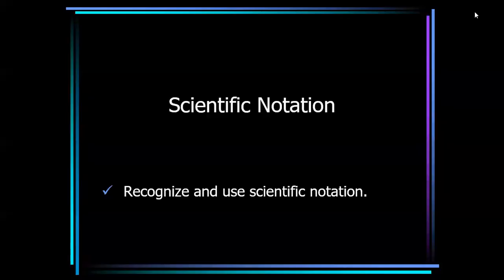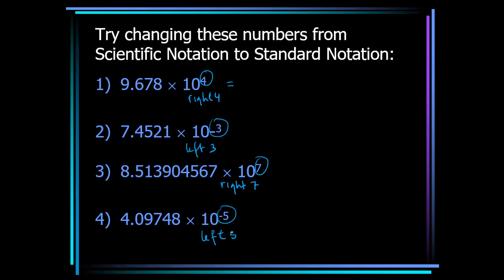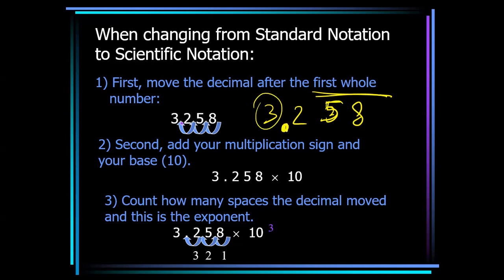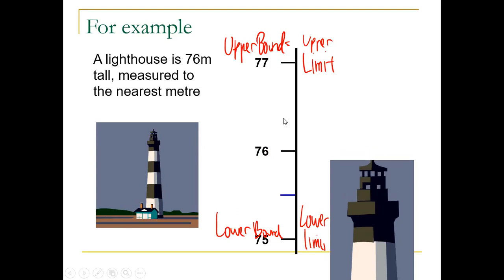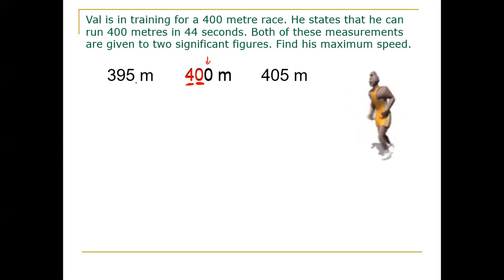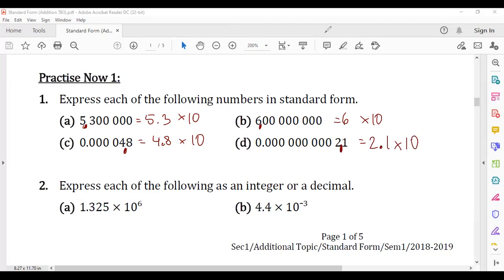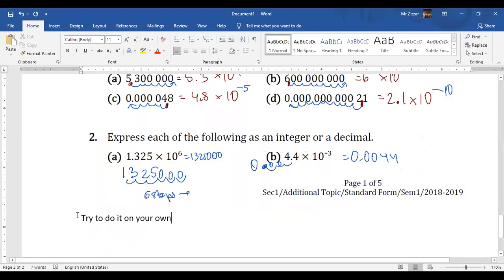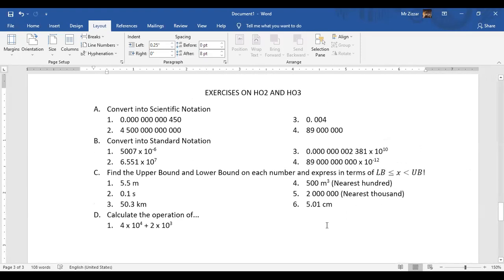Scientific Notation Limits of Accuracy Meeting 2 Unit 3 Sec 1